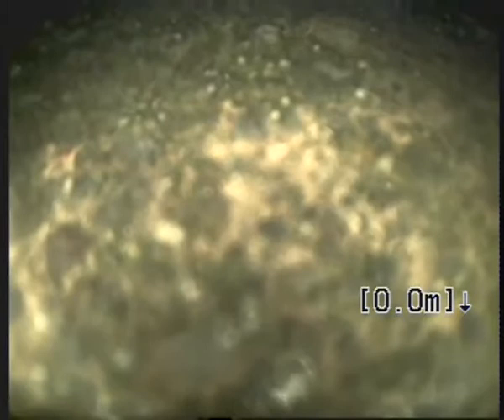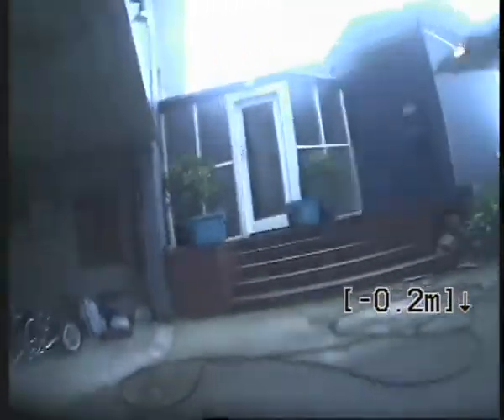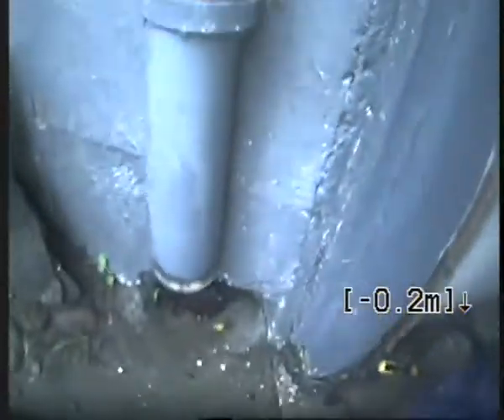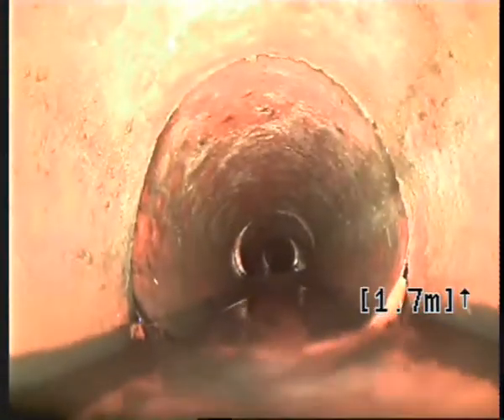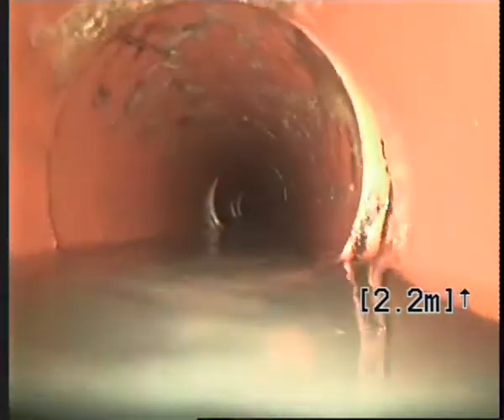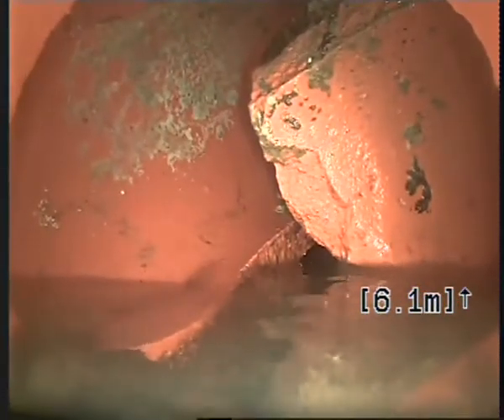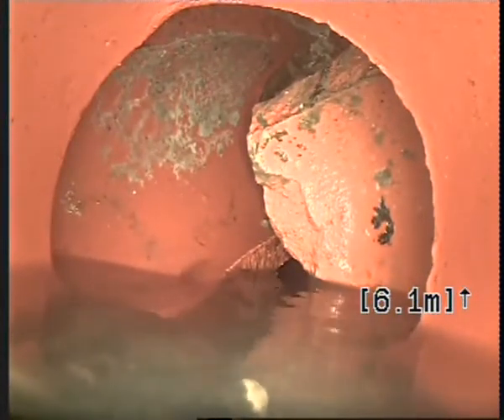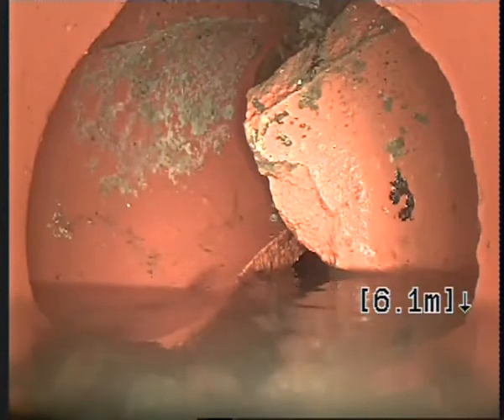214 Evans Bary J15886